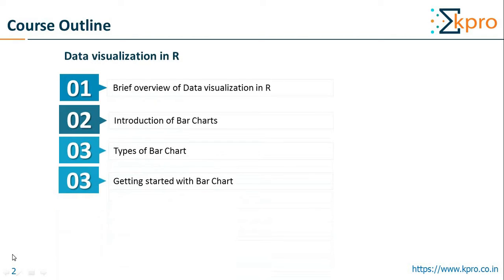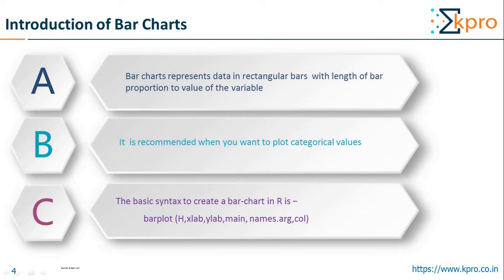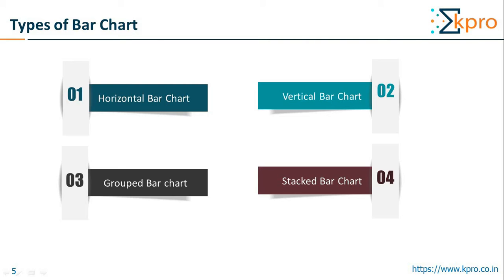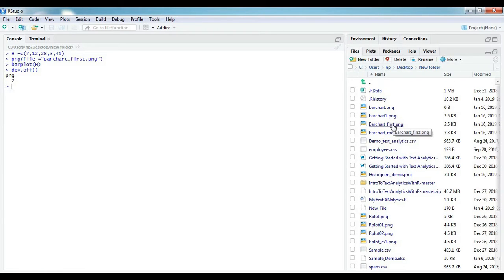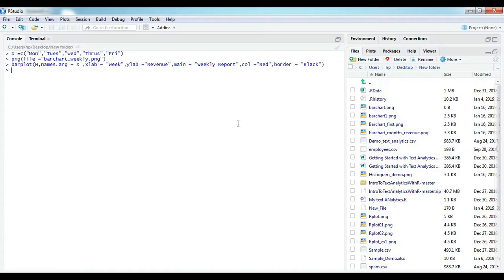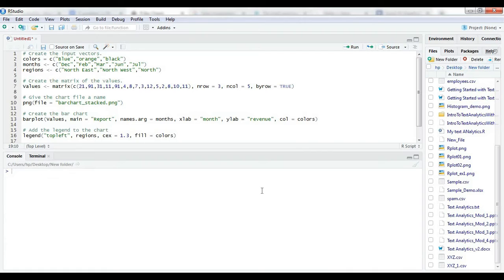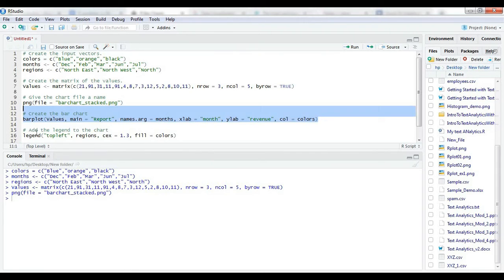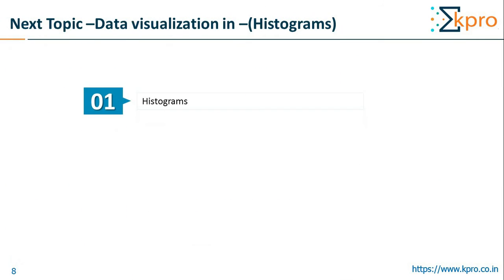13 Data vizualization In R Bar charts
This video will give brief overview of data visualization in R and then discuss about Bar Charts, its types and demonstrate how to create a bar chart, giving bar chart labels , title and color to the bar chart and then creating stacked bar chart and Group bar chart .